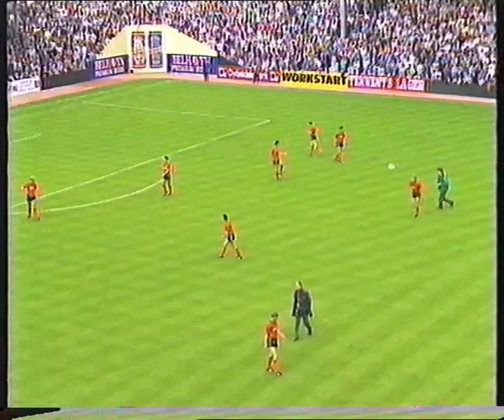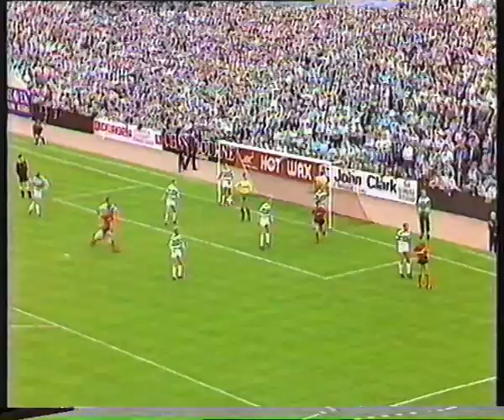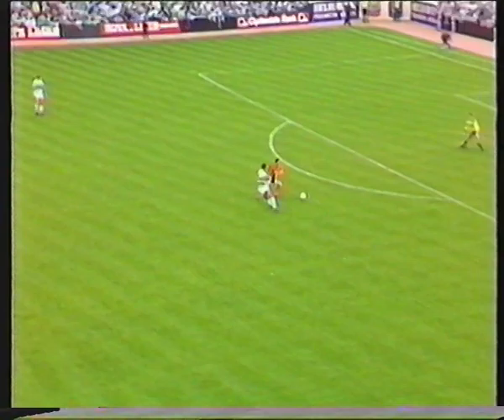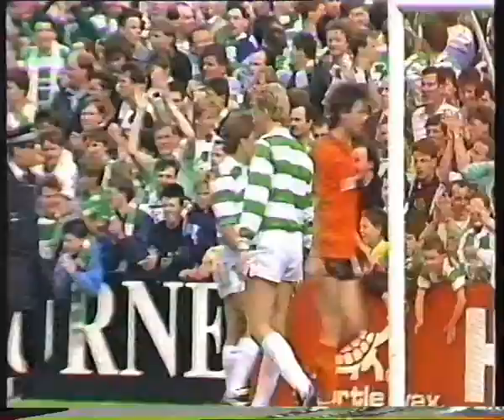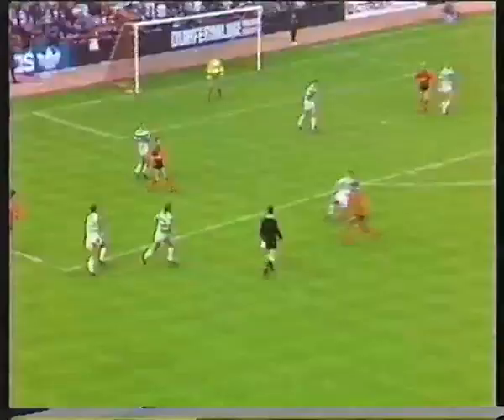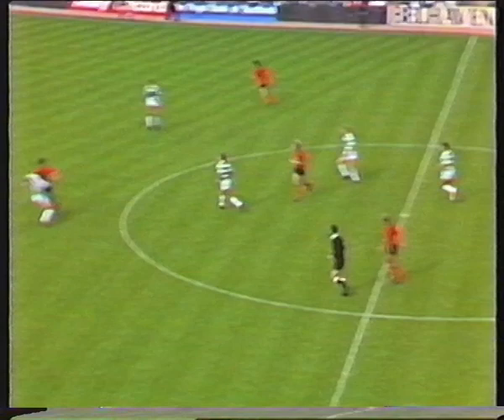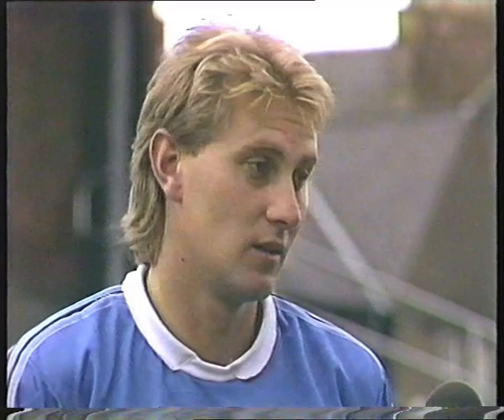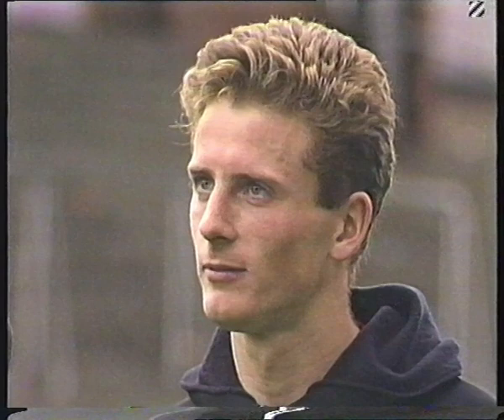Dundee United v Celtic - 20/08/88 - Premier League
Kevin Gallacher scores the winner against Celtic in season 1998/89.